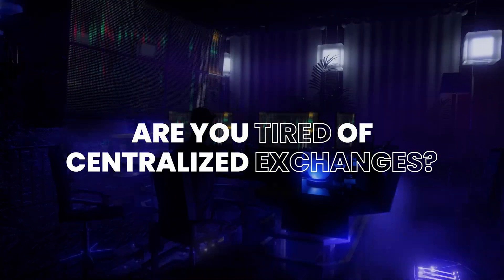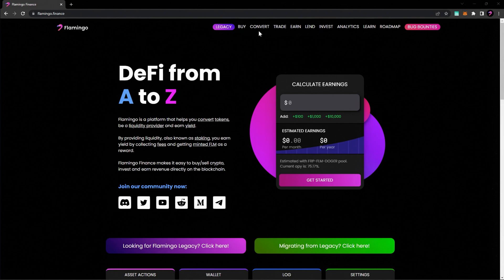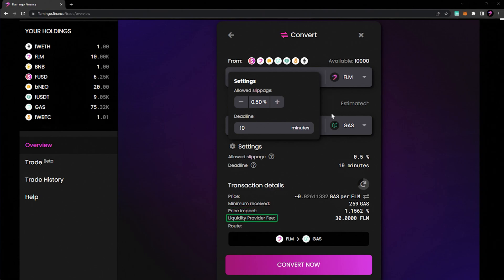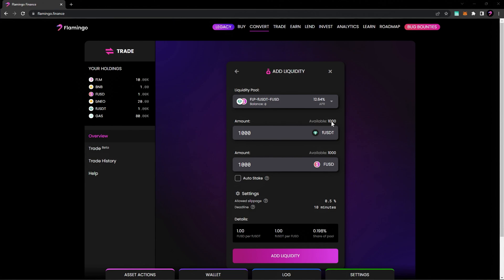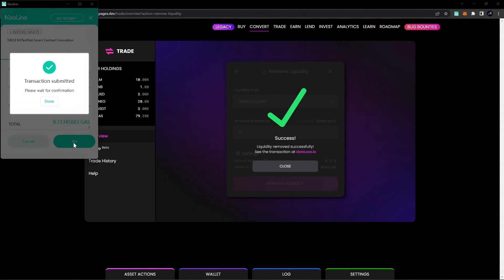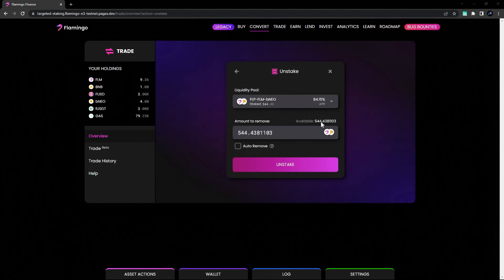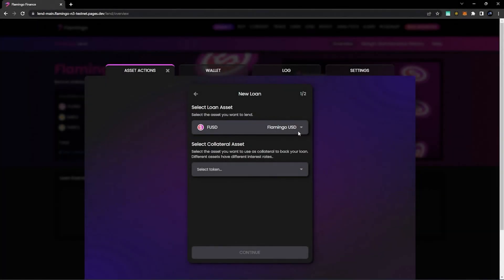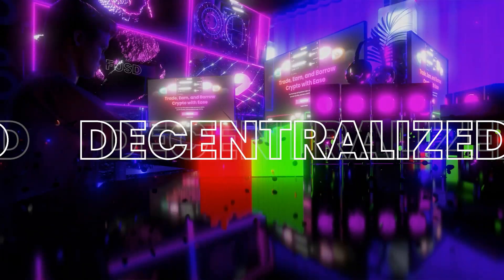What is Flamingo Finance?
In this video we walk you through how to use several main features on Flamingo Finance such as how to swap tokens, how to add liquidity, how to stake tokens, and how to borrow tokens in Flamingo Lend.

Flamingo Finance is an easy-to-use DeFi platform built on the Neo N3 blockchain. Designed with Smart Functions for everyone, Flamingo is for beginners to advanced cryptocurrency users.